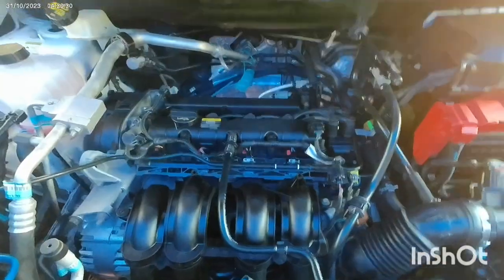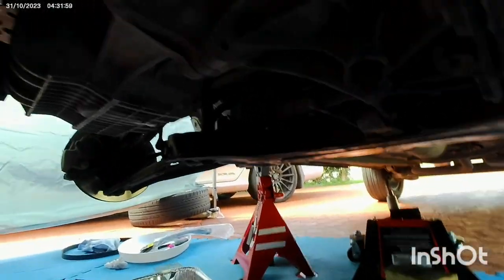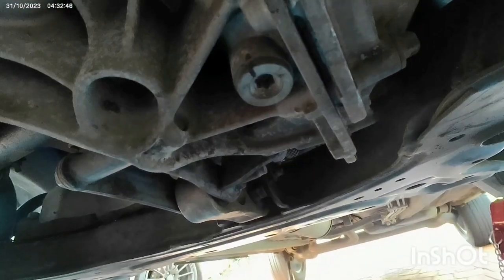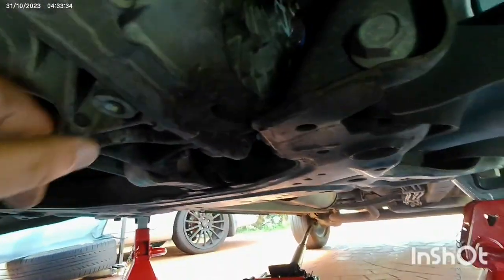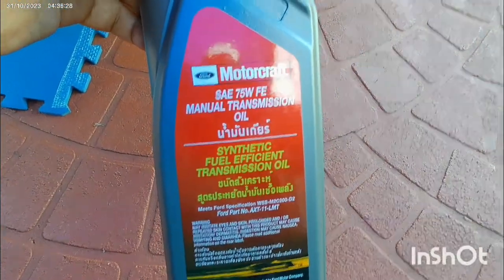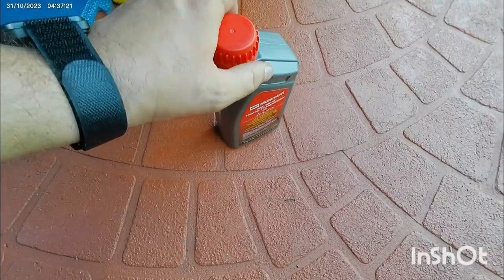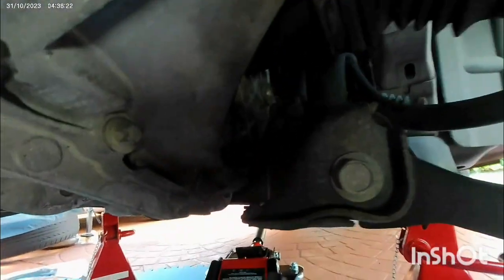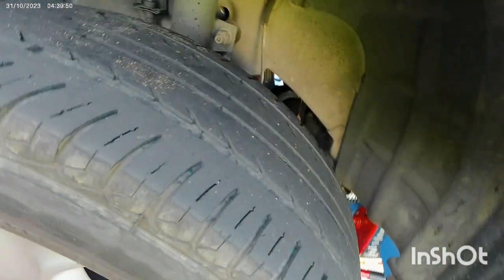Transmission oil | Transmission Fluids |Ford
Ford EcoSport 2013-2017 both Automatic and Manual both take the same transmission oil as automatic has also manual gearbox but automatically runs by the powershift mean the Electric Module that's its called  DUAL CLUTCH POWERSHIFT AUTO TRANSMISSION   and on the bottle of its oil its written manual gearbox oil or fluids so don't  confuse both are the same in Ford EcoSport
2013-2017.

Automatic car has Transmission
Manual car has Gearbox
and Ford EcoSport automatic car has DUAL CLUTCH POWERSHIFT AUTO TRANSMISSION

any car with DUAL CLUTCH POWERSHIFT AUTO TRANSMISSION  need a healthy and a powerful battery and also the ground wire of the car battery should be properly connected to the car body as there should be no paint on that contact point , if you see your car ground but there  is paint then you can buff off the paint from that point of car body to show the metal and then the contact of the battery ground will be a true powerful ground and the Electric module will work correctly without the slipping or transmission changing gears.

In this video the transmission oil is of Ford EcoSport  from 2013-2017 and also of some ford like fiesta , focus , fusion and escape But
Please check your car user manual or booklet to find out the correct transmission oil / fluids of your vehicle if not in the user manual then contact your car dear to figure out the correct one by your car VIN number.

Ford Ecosport transmission oil Change
Ford Fiesta transmission fluid change
Ford fusion Transmission oil change
Ford Escape transmission oil change
Ford Falcon Transmission oil change
transmission oil change, transmission oil cooler, transmission oil leak, transmission oil flush, transmission oil change hilux, transmission oil pump, transmission oil cooler installation,
transmission oil pump noise, transmission oil change toyota yaris,
transmission oil in radiator

transmission fluid change, transmission fluid check, transmission fluid,
transmission fluid flush, transmission fluid leak, transmission fluid change ford ranger,
transmission fluid change toyota corolla, transmission fluid change mazda 3,
transmission fluid change toyota camry,
transmission fluid mazda 3

ford 8n transmission oil change, ford kuga transmission oil change,
ford fiesta automatic transmission oil change,
ford escape 2014 transmission oil change,
ford escape 2017 transmission oil change,
ford figo transmission oil change